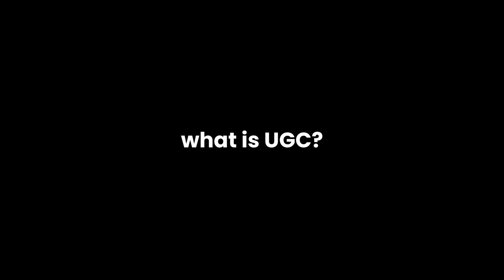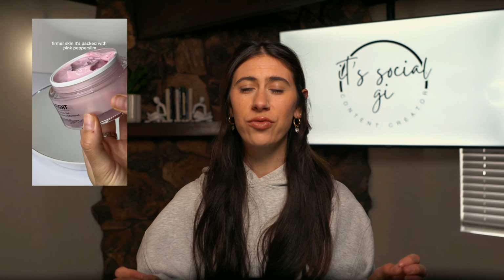How to Start UGC in 2025 (No Followers, No Experience, No Problem)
Start here if you're new to UGC. My Free Guide is the first thing I hand any creator who asks how to get a first brand deal.

What I actually do:
I quote a range, never a single number. The bottom is the number I'd be happy with. The top is 40-50% higher.
I price usage rights separately from the content fee. The brief decides the scope: deliverables, usage, mandatories, audience callouts.
My first pitch email has no rate in it. The subject line names the brand's product, then one line of why me, one link to three videos, one clear ask.

1000+ Brand Deals. 6+ Years of UGC Work. 100+ Students Helped.

My results are my own, and every creator's experience will look different.

If you’ve been thinking about becoming a UGC creator but have no idea where to start — this video breaks it all down step-by-step. I’m walking you through everything I’d do if I had to start all over again in 2025… with no followers, no expensive equipment, and no prior experience.

I’m Gianna, owner of It’s Social Gi, and I’ve built a six-figure UGC business from scratch — and now I’m here to help you do the same with a clear plan that actually works.

📌 TIMESTAMPS:
00:00 – 00:24 Intro
00:24 – 00:46 What is UGC (and why brands pay for it)
00:46 – 01:03 Choosing your UGC niche
01:03 – 01:30 How to film & build your first portfolio
01:30 – 01:49 How to start pitching brands
01:49 – 02:08 Avoiding scams + contracts to protect yourself
02:08 – 02:41 Final thoughts + next steps

📸 Curious about what gear I use?

 MORE GI!